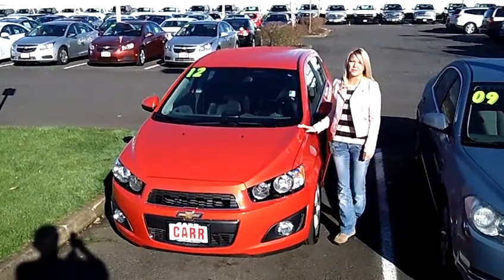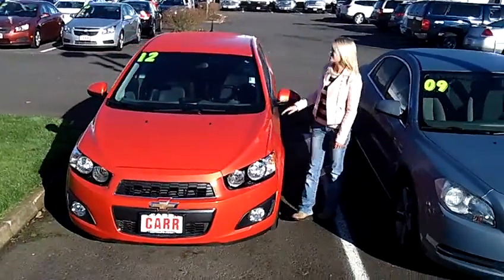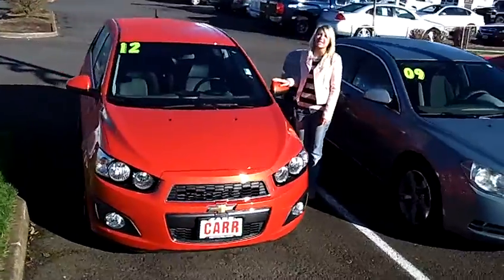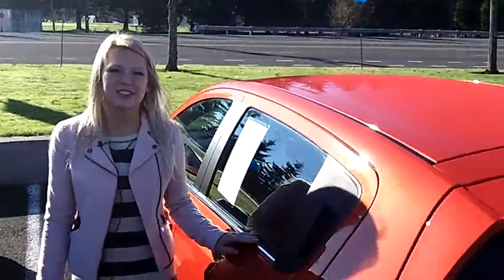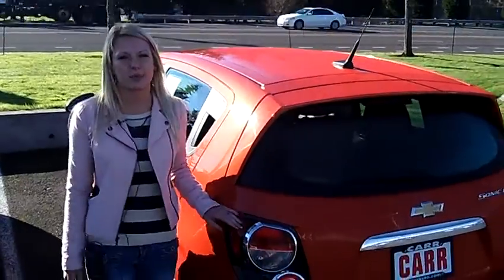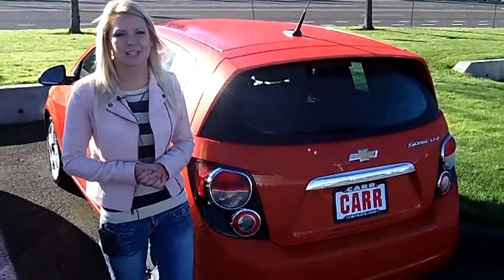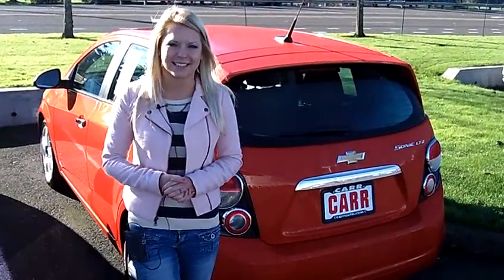2012 CHEVROLET SONIC LTZ STK# CP2816